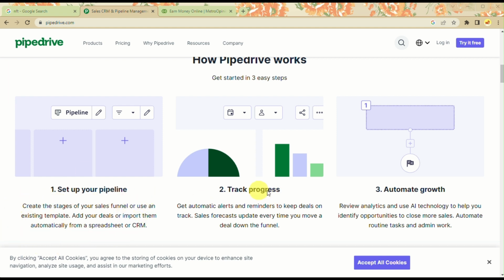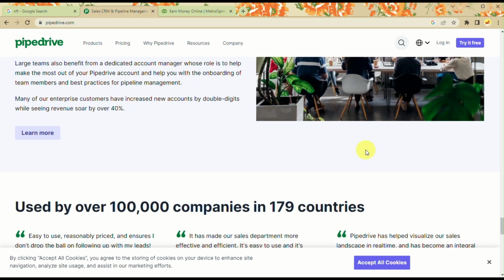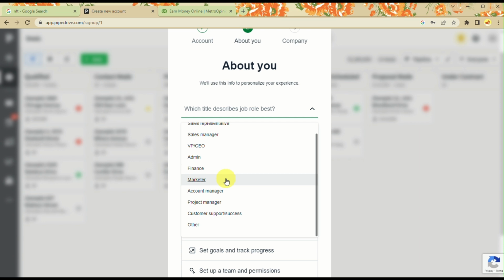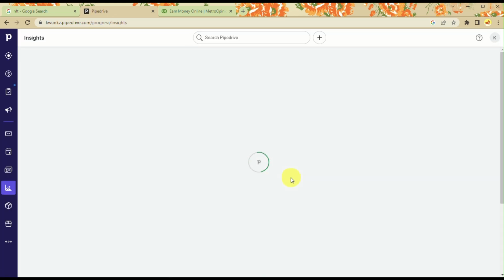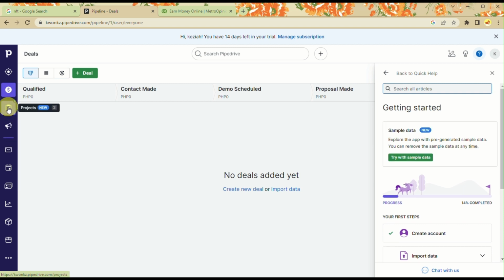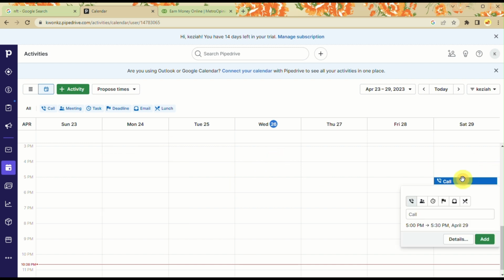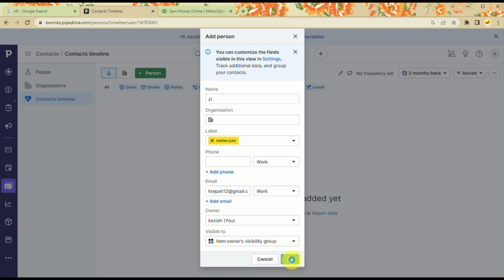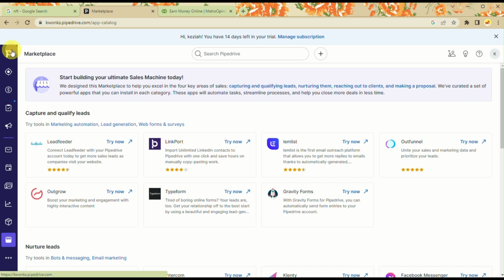Pipedrive CRM Tutorial In 2023 | How To Use Pipedrive (Step By Step)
Are you looking for a comprehensive guide to using Pipedrive CRM in 2023? Look no further! In this video, I'm going to show you step-by-step how to use Pipedrive and get the most out of its features. Learn how to manage your contacts, track deals, and automate your sales process with Pipedrive. Get ready to take your business to the next level!